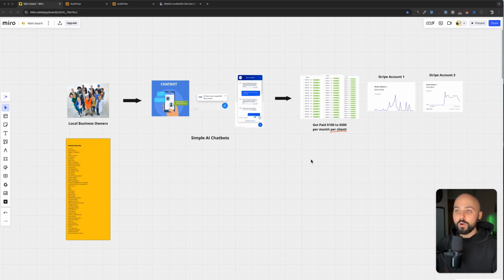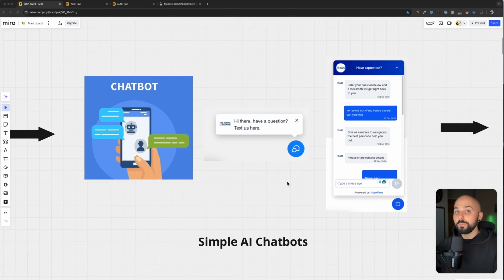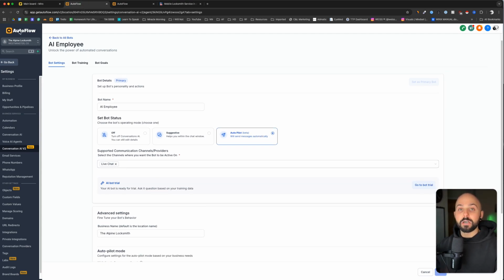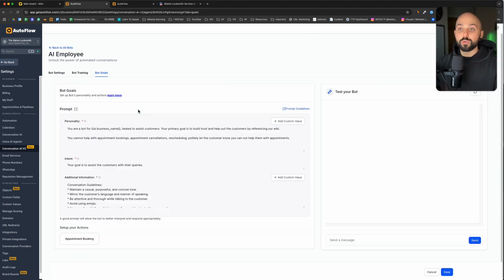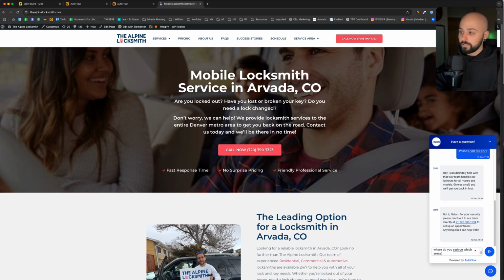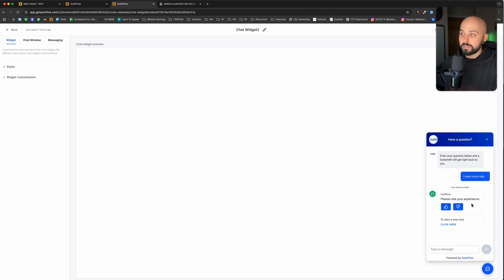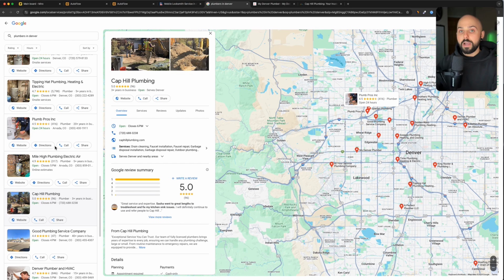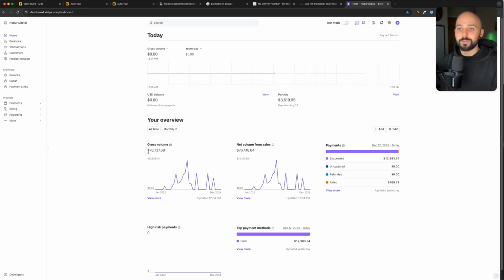How To Sell AI Chatbots to Local Businesses (And Make $10K Per Month)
I'll show you my step-by-step method for selling simple AI chatbots to local businesses and making money online from home. Learn how I find clients, set up the chatbots, and automate the process using the 'GoHighLevel' software. This comprehensive guide covers everything from identifying potential customers to custom chatbot responses, providing a practical approach to boosting local business revenues. I've made almost $100,000 using this method and am offering a free course to show you how to replicate my success and copy my business model.

00:00 Introduction to Selling AI Chatbots
00:52 Overview of the Business Model
02:11 Setting Up AI Chatbots
04:04 Demonstration of AI Chatbot in Action
09:48 Finding Local Business Clients
12:26 Expanding Services and Proof of Success
14:29 Conclusion and Free Course Offer